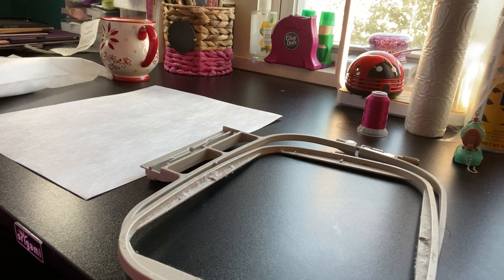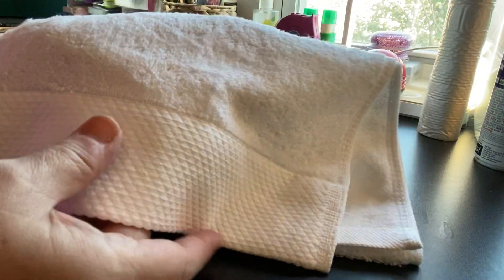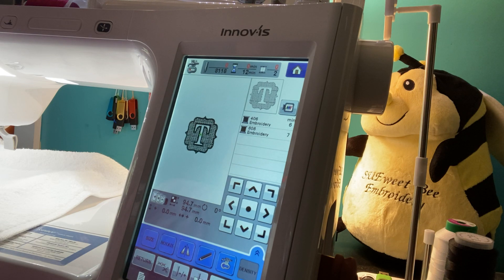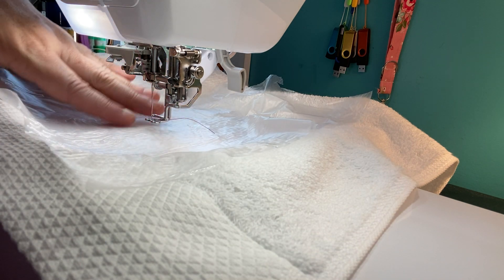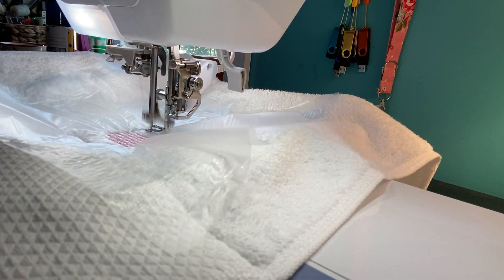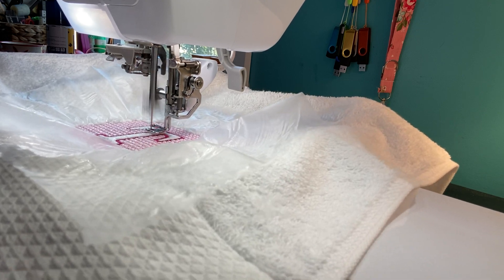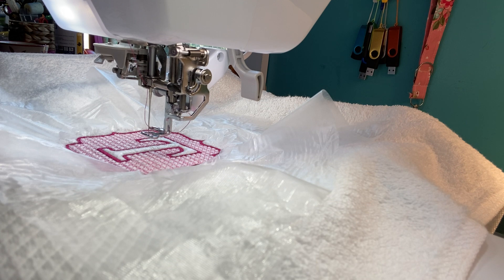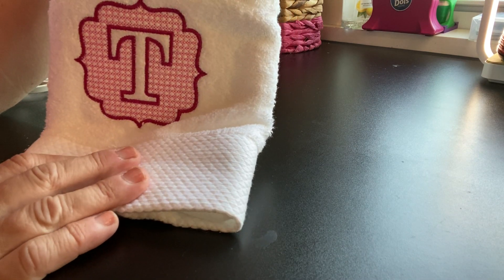Machine Embroidery Monogram Hand Towel. Quick Simple Beautiful Design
Quick design purchased from Etsy.   These would make a great gift.

Here’s the link for the design